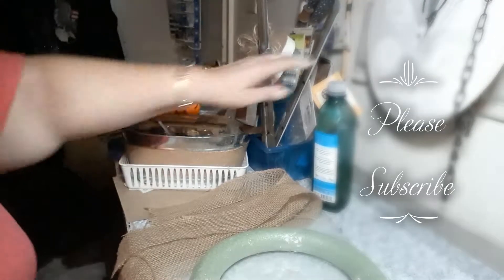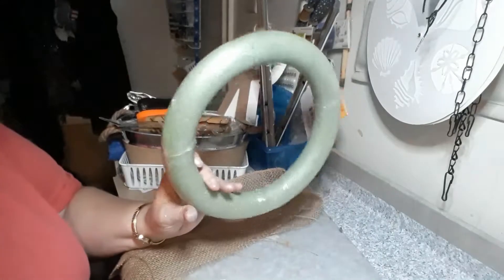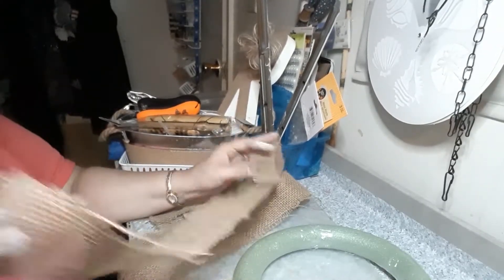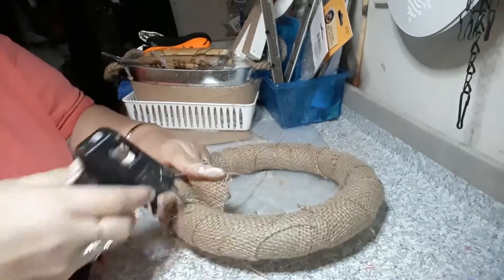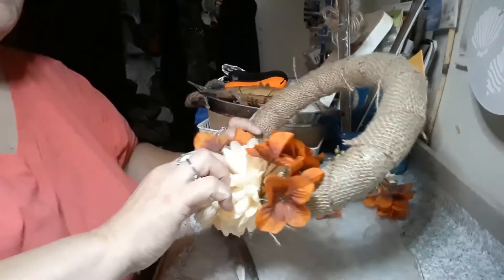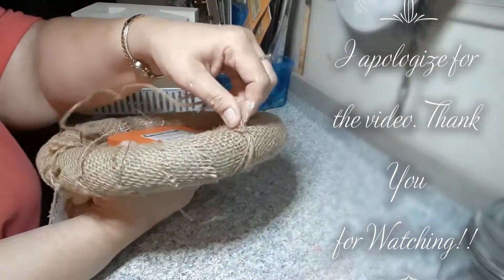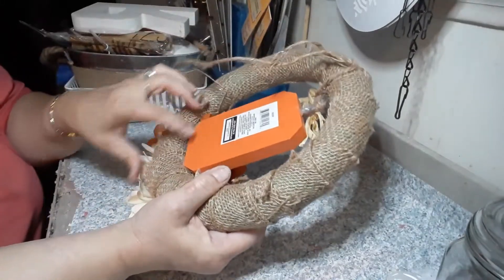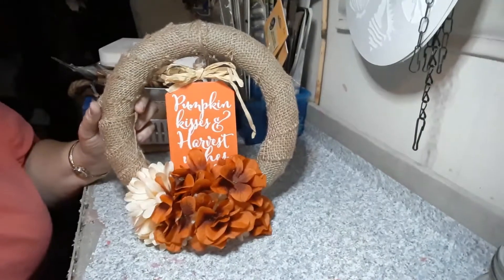fall wreath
This is a very easy wreath, Ithe video was a little off. I made this with burlap ribbon, a foam wraeth , flowers and a pumpkin plaque all from Dollar Tree.